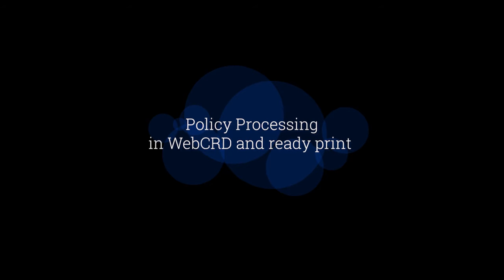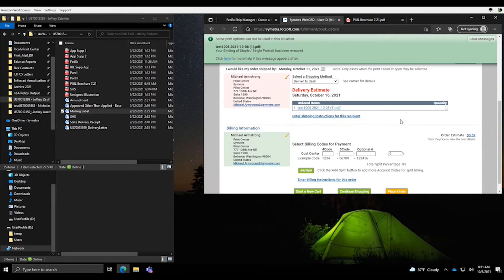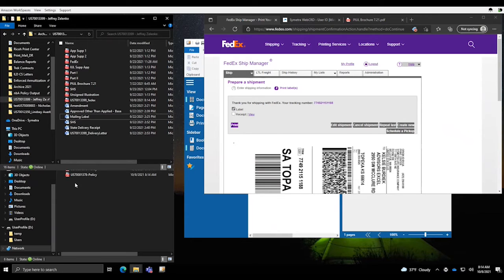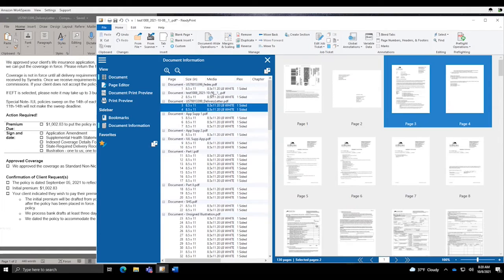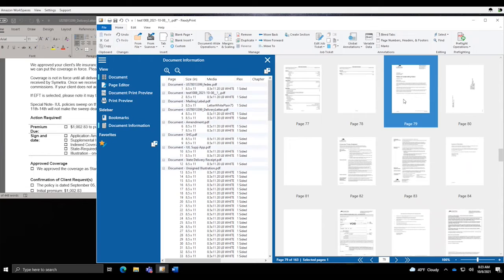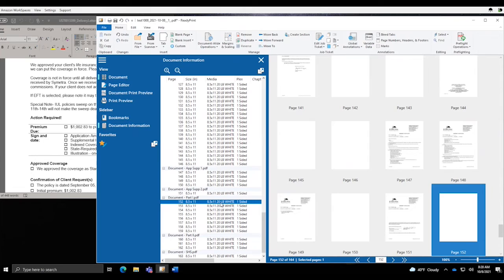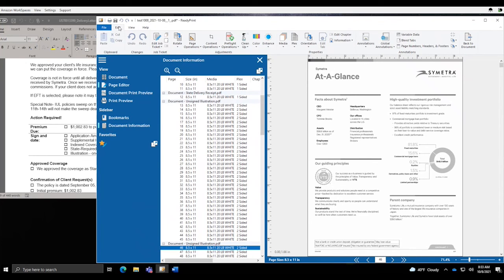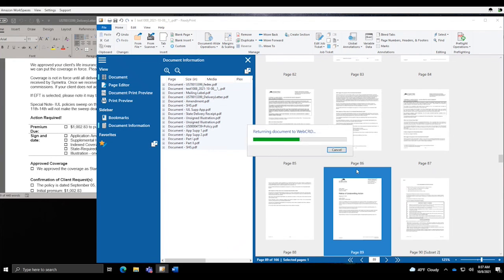Policy Processing WebCRD and Ready to Print